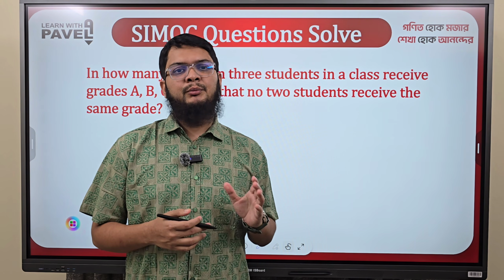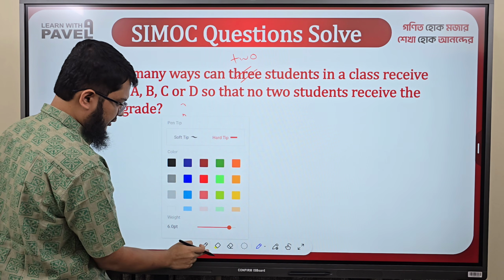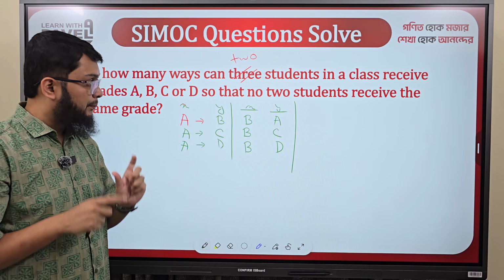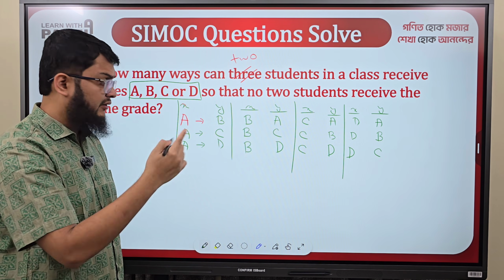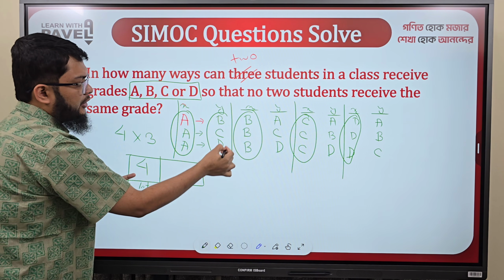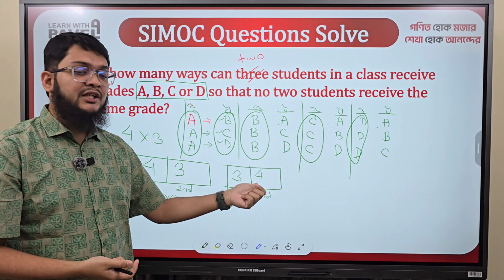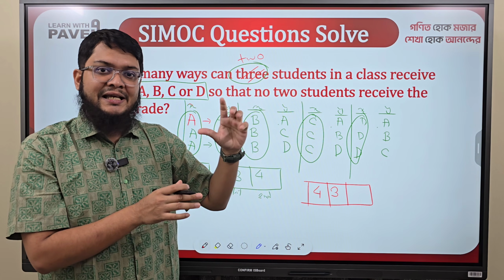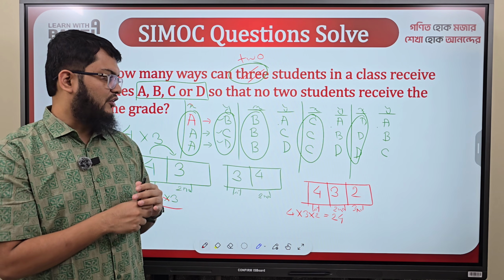Singapore Math Olympiad Challenge SIMOC | BDMO Practice | Olympiad Tips & Tricks | Learn with Pavel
I have been training students for Mathematics and Math Olympiad for over a decade now.
If you want to prepare yourself for the upcoming Math Olympiad you can communicate with me in the following ways:

You can check out the following playlist of Math Tricks and Awesome Hacks:

You Should Study smart to perform well in exams. Nowadays studying online is a trend.
Everyone wants online tutor to get coaching at own pace. On my channel I upload videos on various competitive exams like GRE, BCS, Bank exams, Admission tests etc alongside academic Maths of Class 6,7, JSC,SSC and HSC.
Also I upload videos on Computer Programming and ICT academic videos.
And there are various short tricks ( Shortcuts ) to solve Quantative Aptitude and Reasoning. I have various videos on vedic maths on my  channel. You will get many vedic maths tricks from various books with formulae and technique.
This is a lesson  to learn mathematical definition of probability easily.
This is a trick to remember mathematical definition of probability easily.

I will upload videos on the following topics as well:
► Calculus: Differentiation
► Calculus: Integration
► Permutation & combination
► Probability
► Matrix Determinant
► Straight Line
► Circle
► Trigonometry
► Function
► Basic Algebra
► Basic Geometry
► Logical Riddles
► Interview Riddles
► Fast Calculation Tricks
► GRE maths
► Admisssion test
► BCS Math
► Bank Job exam Math
► International Math Olympiad
► Bangladesh Mathematical Olympiad